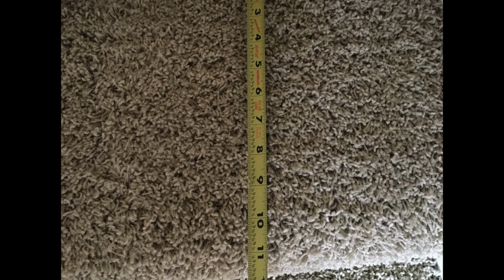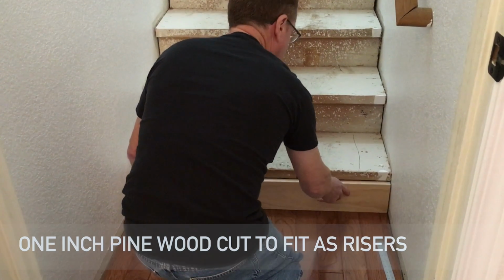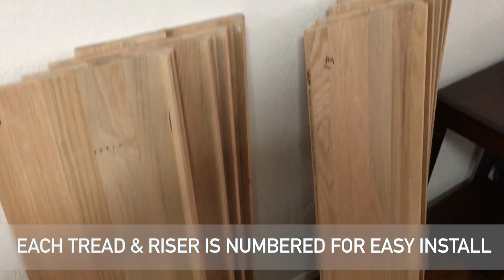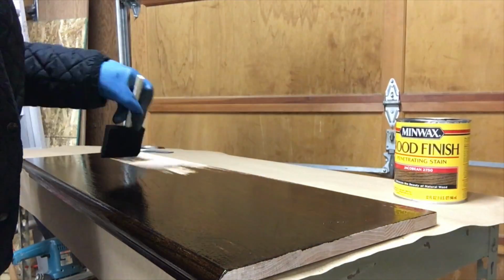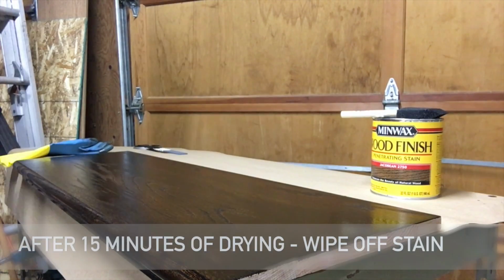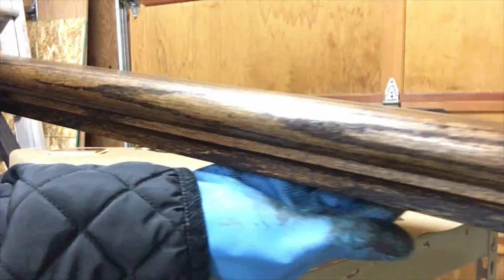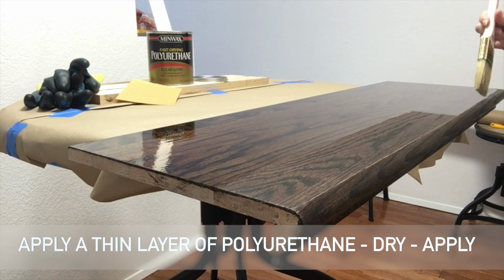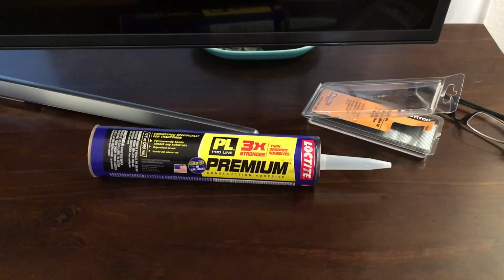Stair Makeover EASY Remodel DIY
Stair, Stairway Makeover Remodel.  Carpet to wood stairs. The carpeted stairs had to GO!!  But under the carpet was raw, jagged, uneven wood.  It could not be sanded and painted.  What a bummer!  But there is a solution that doesn't cost thousands of dollars as the local home improvement store estimated.  Install wood treads and risers over the existing stairs.  Have a look and hopefully, you'll find an easy solution for your stairs also!

Treads were purchased from Lowe's Home Improvement.  Look up "Retrotread".